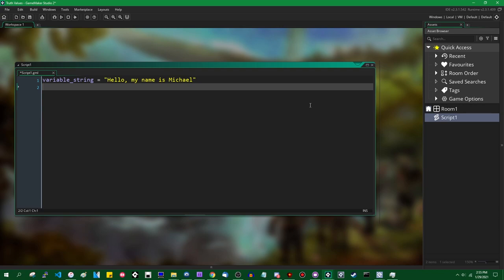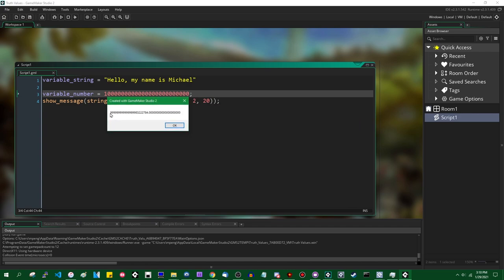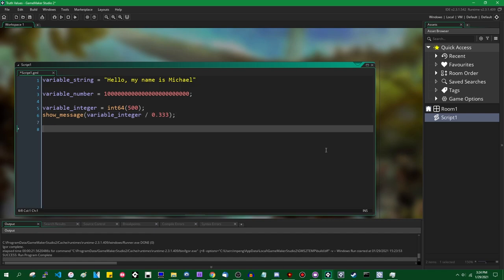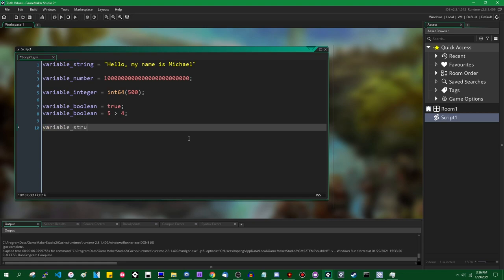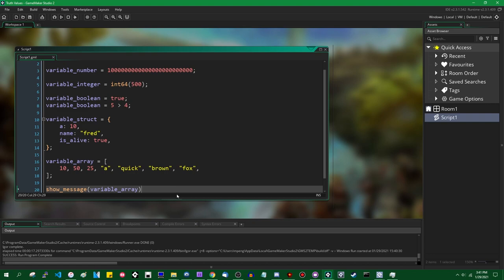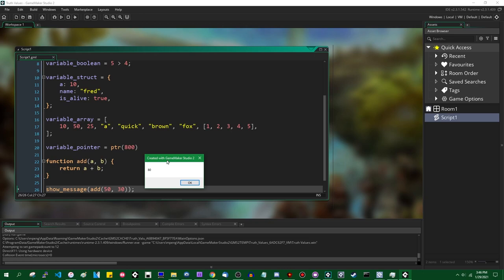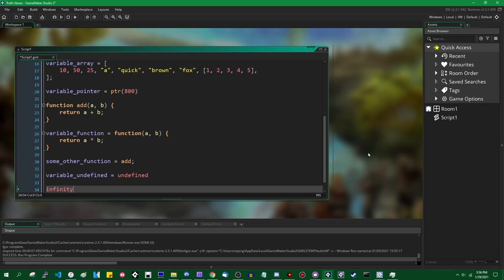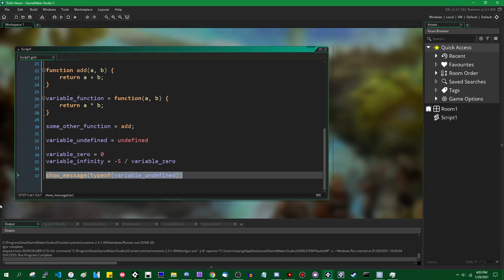All About Data Types - GameMaker Tutorial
Did you ever want to know what a number in GameMaker actually is? Or if there were integer data types? Are infinity and NaN numbers? Or whether or not booleans actually exist? (Spoiler: they do, but probably not in the way you expected.) This video has everything you ever wanted to know!

0:00 Introduction
0:40 Strings
2:22 Real numbers
7:24 Integers (64-bit)
13:00 Integers (32-bit)
14:46 Booleans
19:55 Structs
21:51 Arrays
25:11 Pointers
27:54 Functions
32:07 Methods
33:19 Special values - Undefined
34:37 Special values - Infinity
36:18 Special values - NaN
38:04 Enums (actually int64s)
39:17 the typeof() function

Thumbnail:
Data by Sarote Impheng from the Noun Project

That promised social media link spam.